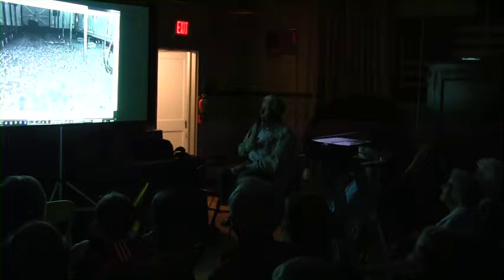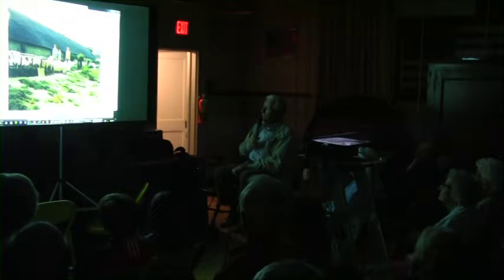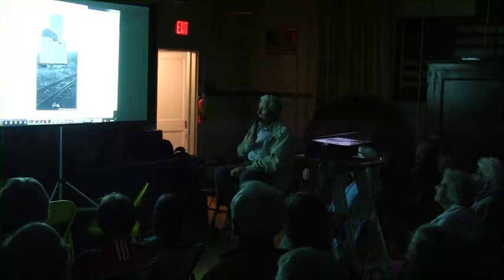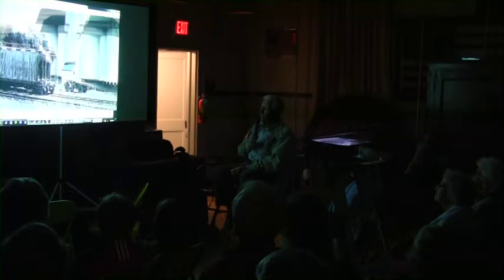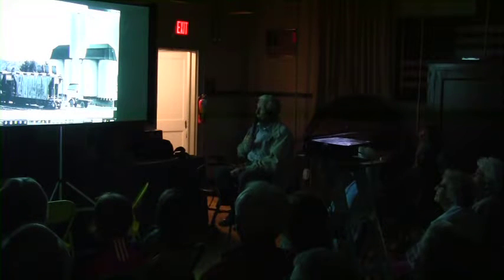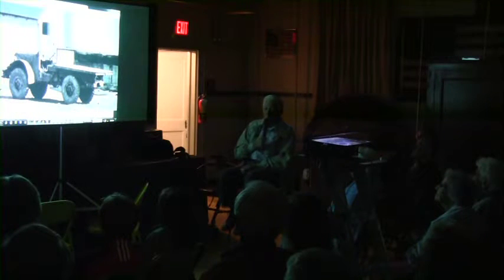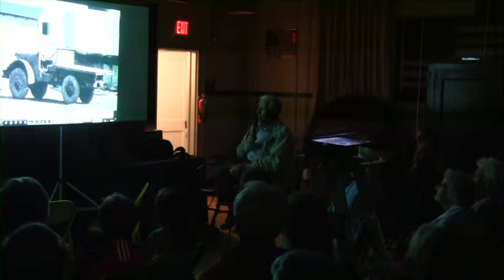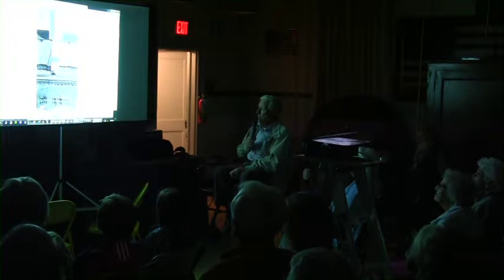Sterling Historical Society Presents: Sterling Duck Farm - October 14th 2014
The Sterling Historical Society held a presentation about the Sterling Duck Farm with special presenter Ken Day.